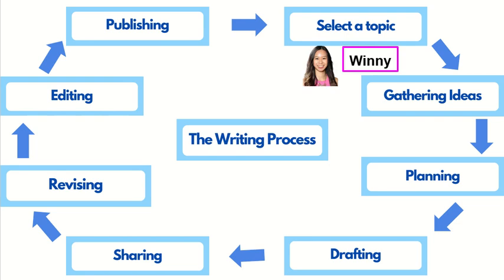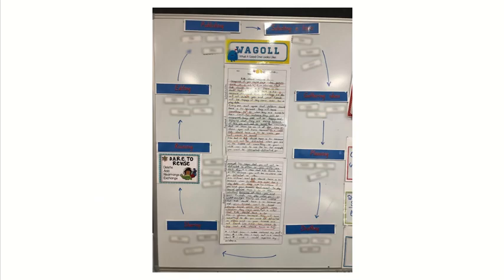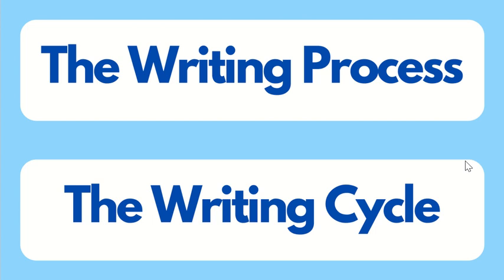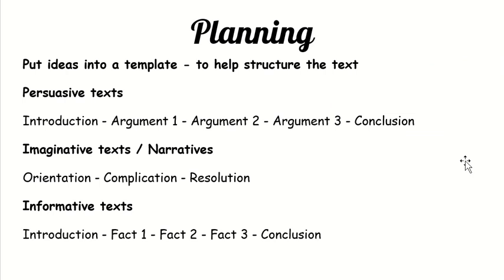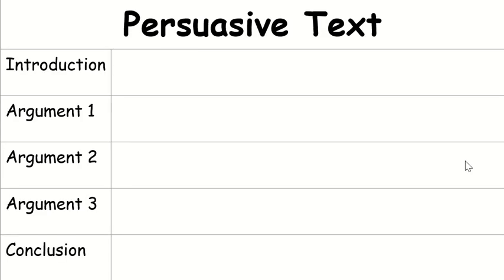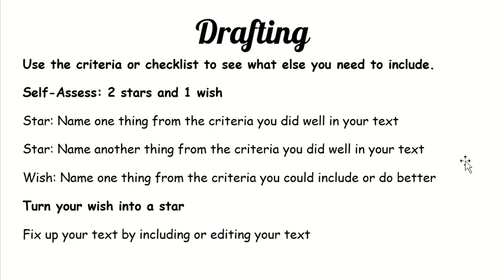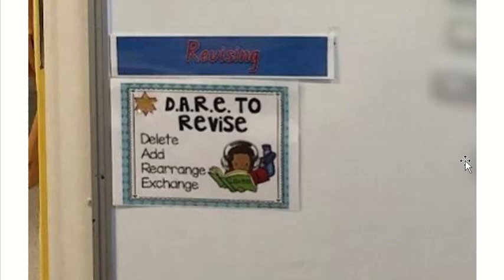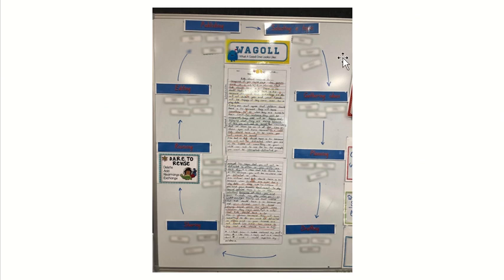Using the Writing Process in the classroom - FREE Resource | Develop Independent Writers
My students know exactly what to do and where to go next! Resource Here!

Time is precious in the classroom and I’d rather spend time giving feedback and supporting students who need help! 😊😊😊

PASSWORD: sharingiscaring